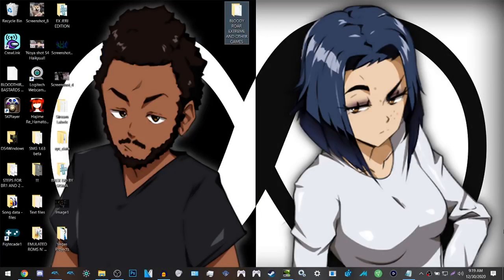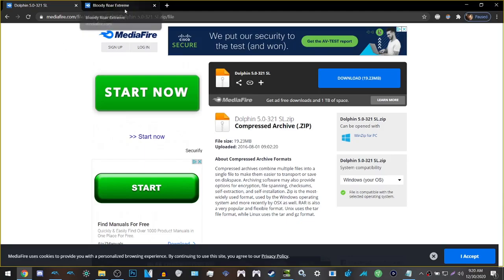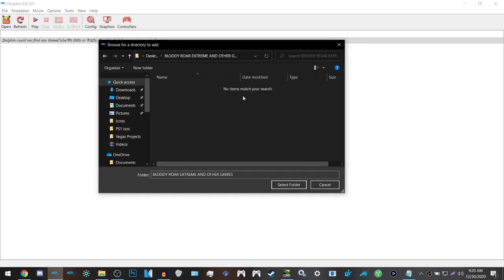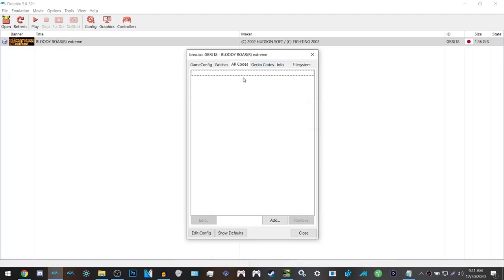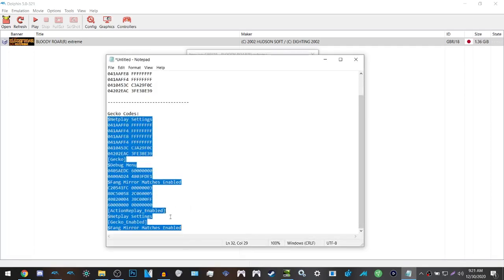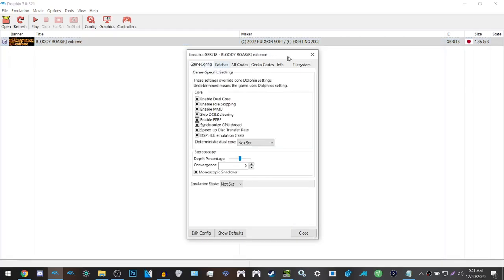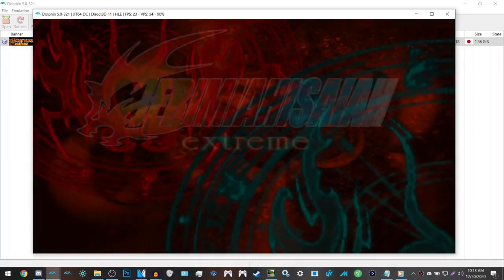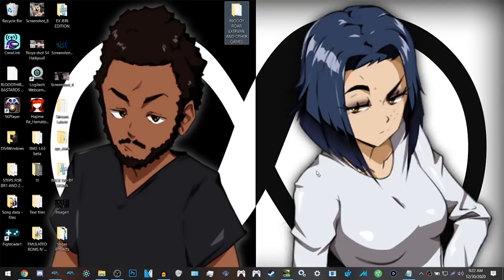BLOODY ROAR EXTREME ONLINE TUTORIAL! (OLD DOLPHIN)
[ONLY FOR OLD DOLPHIN] Read pinned comment for the alternative method. Por favor.

Netplay Settings:

041AAFF0 FFFFFFFF
041AAFF4 FFFFFFFF
041AAFE8 FFFFFFFF
041AAFF4 FFFFFFFF
0410453C C3A29F0C
04202EAC 3FE38E39

Gecko Codes:

$Netplay Settings
041AAFF0 FFFFFFFF
041AAFF4 FFFFFFFF
041AAFE8 FFFFFFFF
041AAFF4 FFFFFFFF
0410453C C3A29F0C
04202EAC 3FE38E39
[Gecko]
$Debug Menu
0405AEDC 60000000
0400AD24 4803FDE1
$Fang Mirror Matches Enabled
C20541FC 00000003
80C50058 2C060005
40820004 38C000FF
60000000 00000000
[ActionReplay_Enabled]
$Netplay Settings
[Gecko_Enabled]

(I AM NOT REMAKING THIS TUTORIAL FOR THE 3RD GODDAMN TIME)